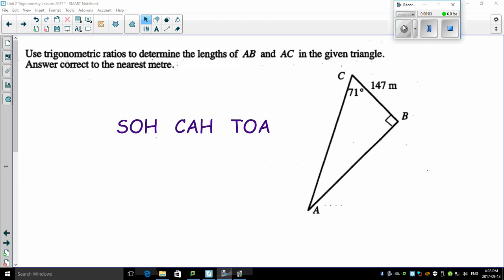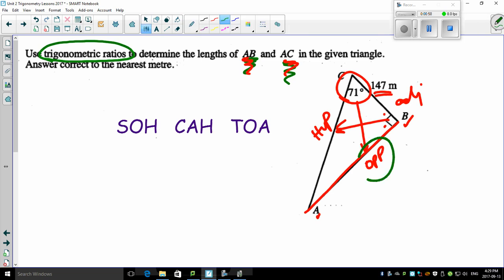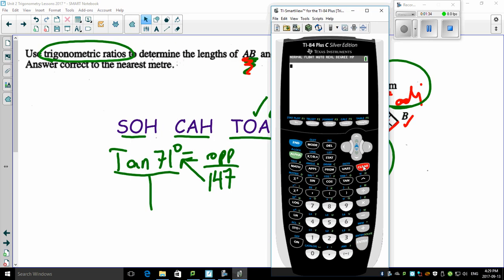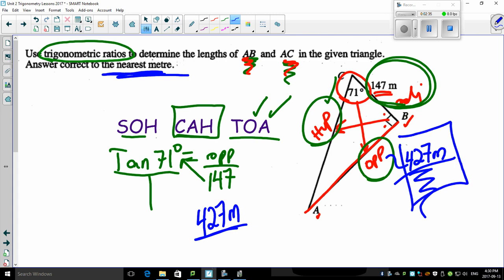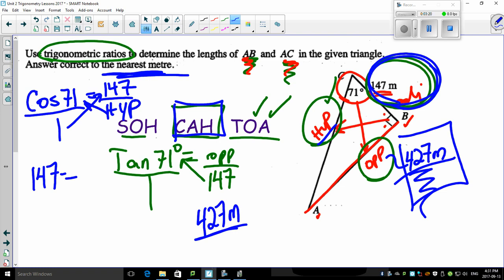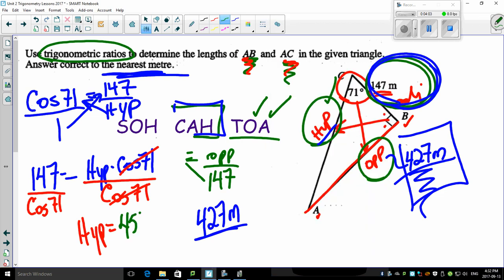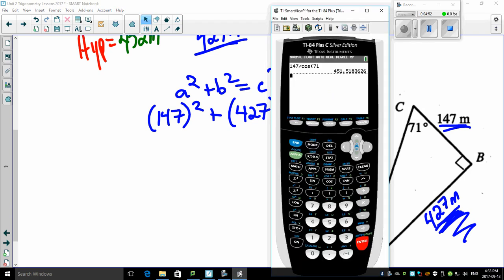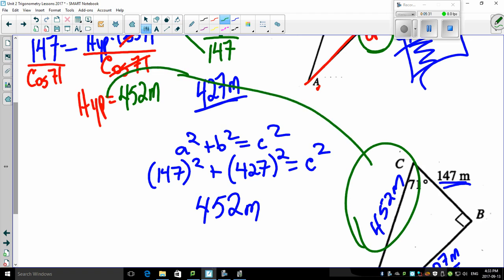Unit 2 6 5 Solving problems using SOH CAH TOA Part 3